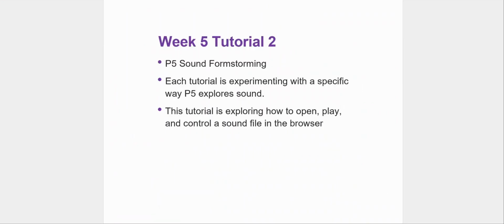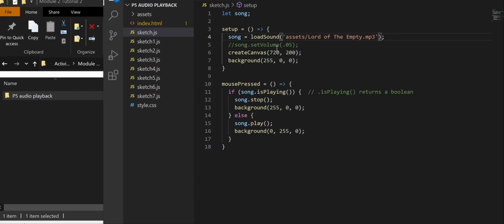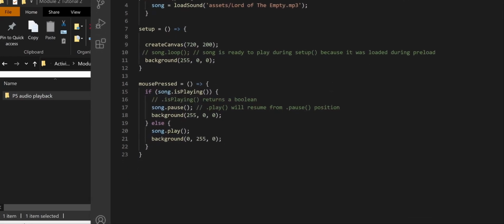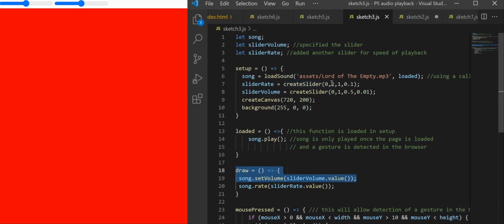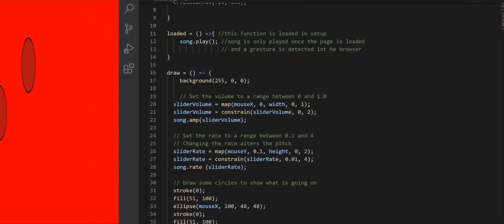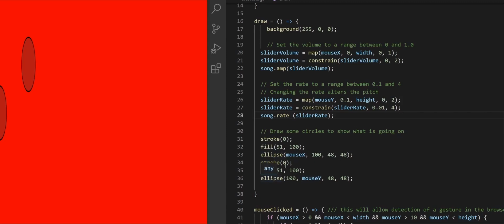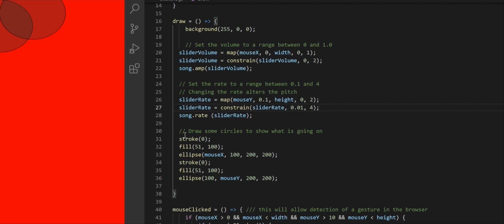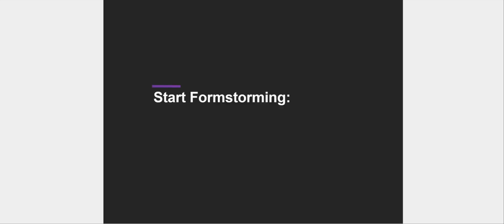Media, Motion & The Body 2024 | Project 2 | Tutorial 2